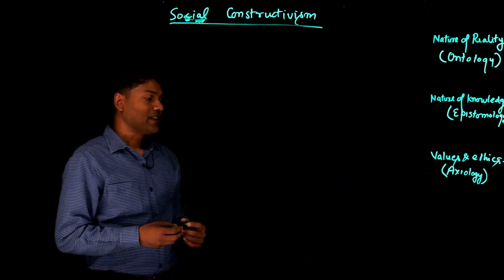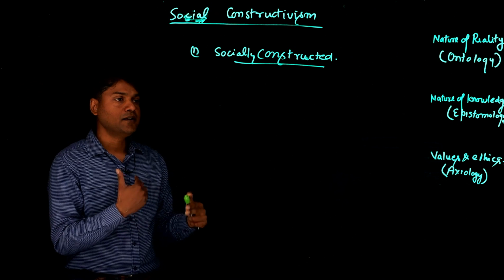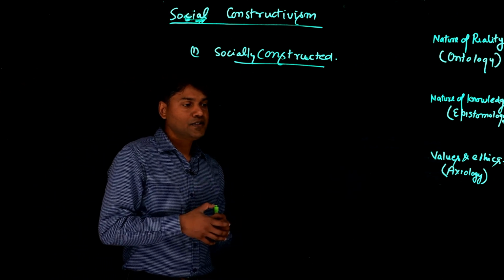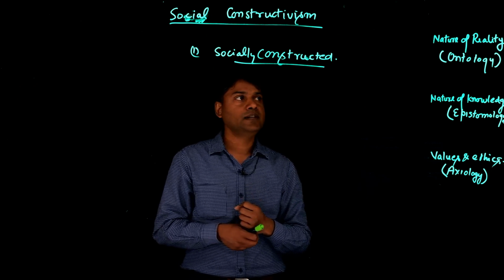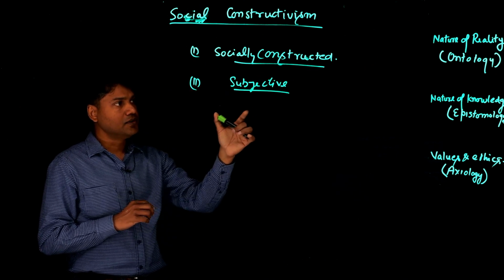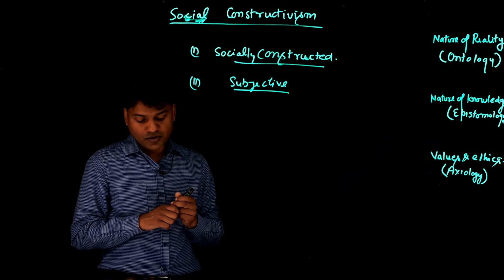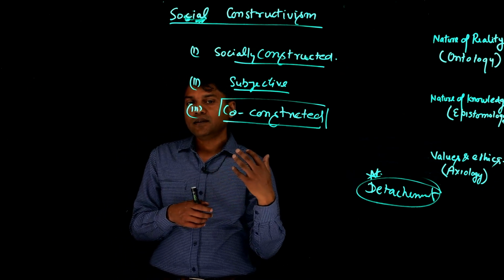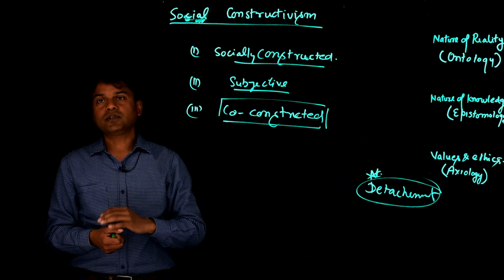Social Constructivism: A Guide to Research Philosophy and Paradigm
Dr. Rakesh Maurya, an expert on qualitative methodologies, explains the research paradigm (philosophy) of positivism. He currently works at the University of North Florida, U.S.A., and teaches qualitative research to doctoral students.

Dive into the intricate world of social constructivism with our comprehensive guide. This video offers a profound exploration of the research philosophy and paradigm that underpin social constructivism, shedding light on how knowledge is constructed through social interactions and cultural influences. Whether you're a student, educator, or research enthusiast, our detailed analysis will enhance your understanding of qualitative research methods, epistemology, and the impact of social constructivism on various academic disciplines.

What You'll Learn:

Foundations of Social Constructivism: Discover the core principles and theoretical underpinnings of social constructivism in research.
Impact on Research Methods: Understand how social constructivism influences qualitative research methods and data analysis.
Epistemological Perspectives: Explore the epistemological stance of social constructivism and its implications for knowledge creation.
Applications Across Disciplines: See how social constructivism is applied in education, sociology, psychology, and more, with real-world examples.

Engage With Us:
Your thoughts and experiences are valuable to us! Share your insights or questions about social constructivism in the comments below.